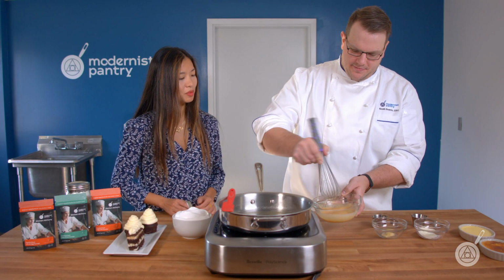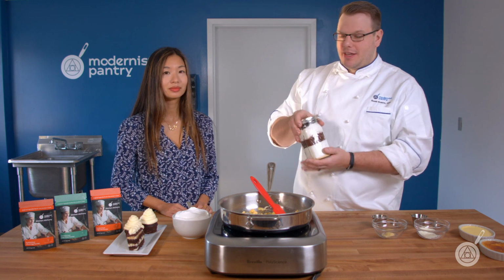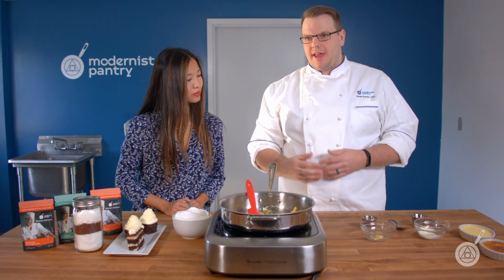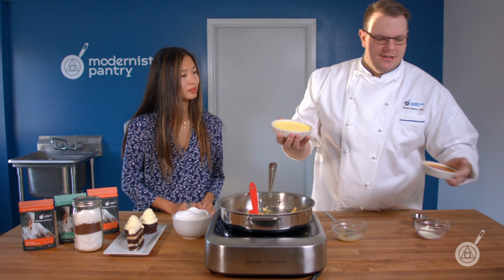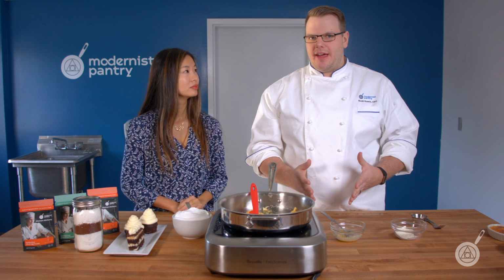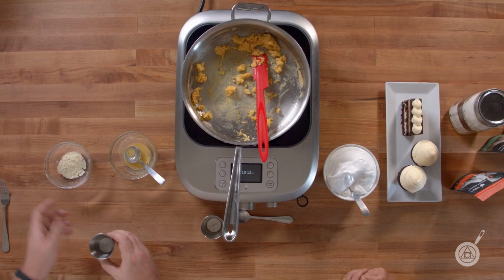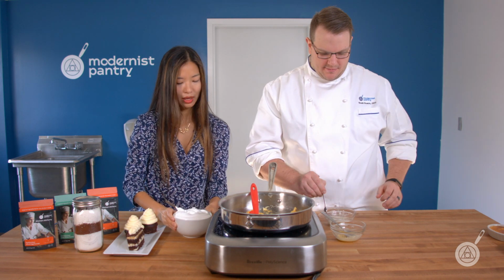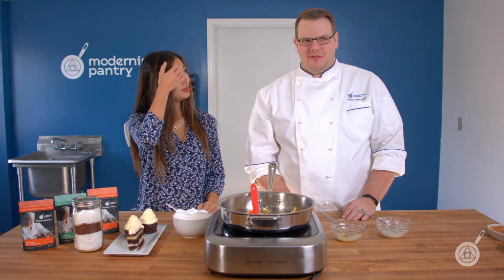Powdered Eggs: Scrambled Eggs, Cake Mix, and Meringue | WTF – Ep. 134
Incredible, edible, and zero food waste. Can egg powders win out over fresh eggs? Find out on this week's WTF.

0:00 – Introduction
1:17 – Egg powder scrambled eggs
3:15 – Mason jar dry cake mix
4:51 – Crème brûlée recipe with egg yolk powder
7:16 – Food waste reduction
7:58 – Egg white powder meringue recipe
10:16 – Do you always need to reconstitute the egg white and yolk?
12:20 – Conclusion

About ‘We Transform Food’
We Transform Food is a weekly series from Modernist Pantry exploring cool ingredients and gadgets that can help any chef transform food into more memorable experiences.